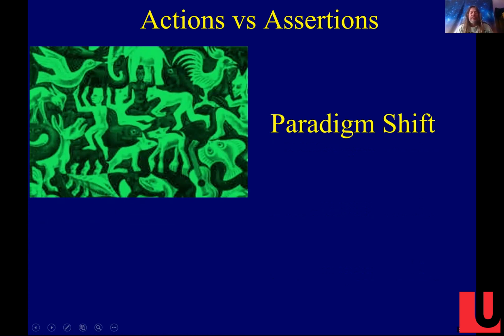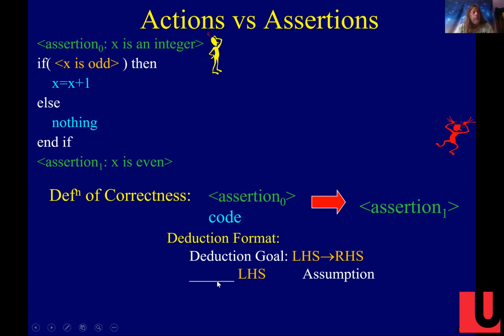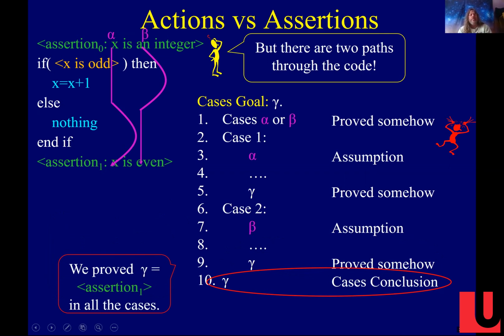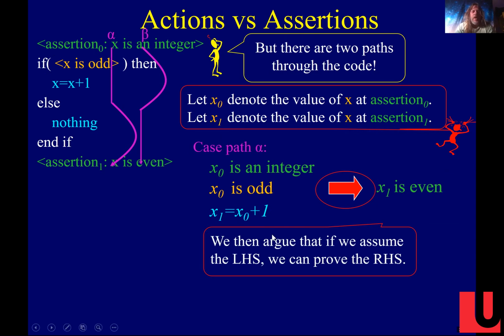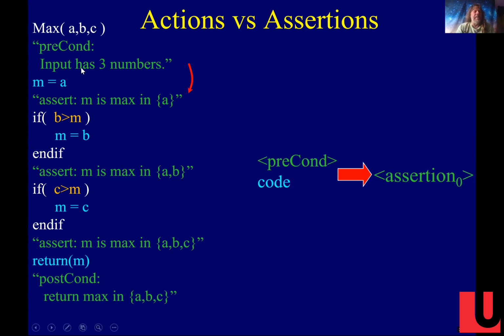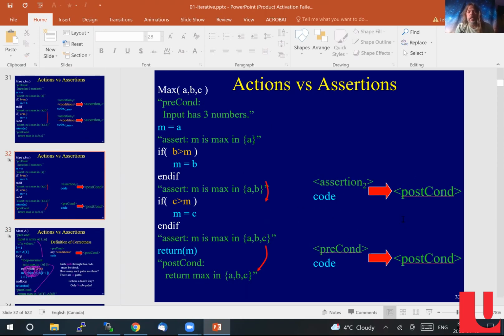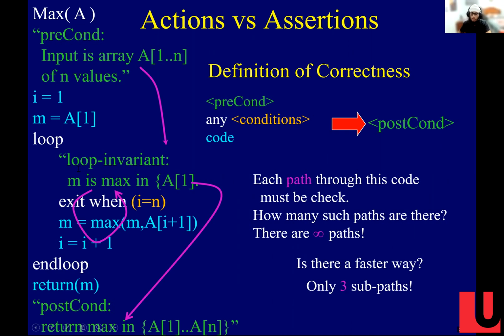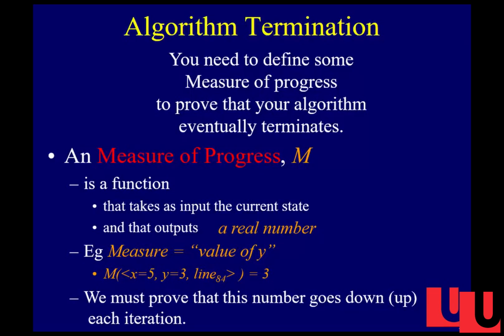3101 1 00 Actions vs Assertion